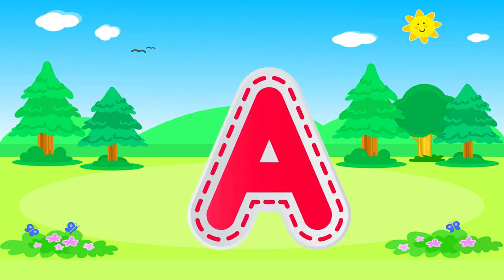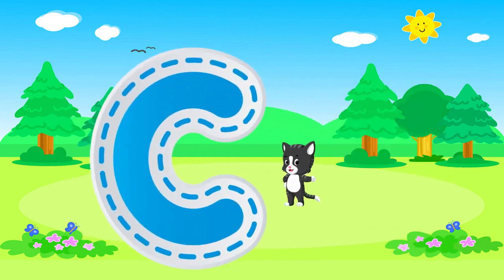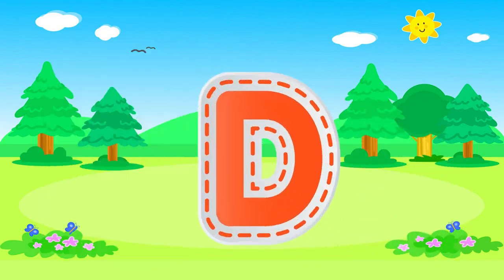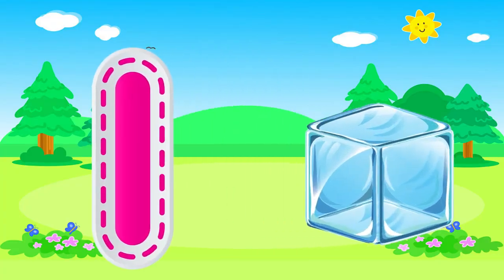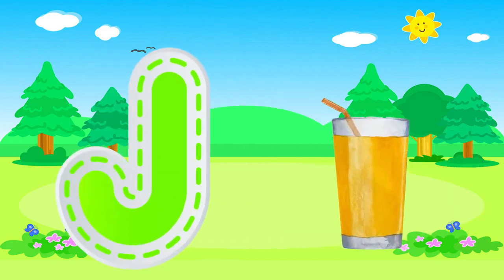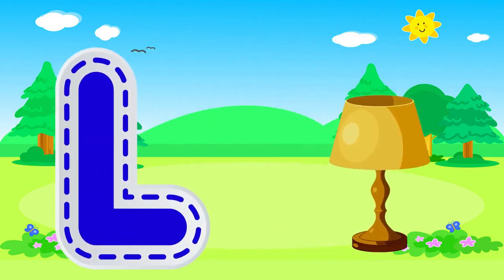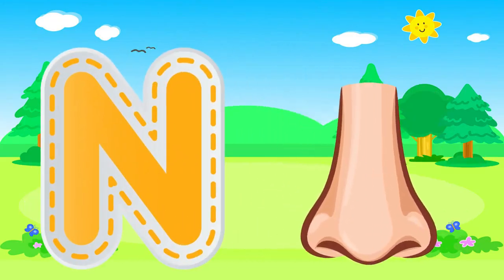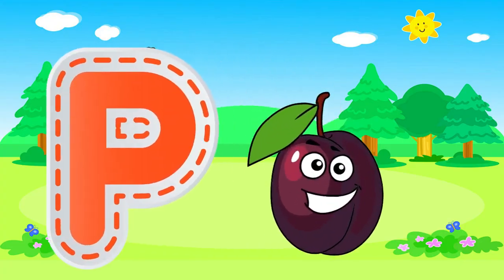ABC Phonics Song for Kids | Learn A to Z Letter Sounds with Fun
Welcome to ChuChu Jump TV 🎵📚

Enjoy this fun and colorful ABC Phonics Song for Kids with amazing 3D and 2D cartoon animation. This video helps children learn alphabet letters, phonics sounds, and simple English words in a fun and easy way.

✨ In this video:
Learn ABC letters with fun music 🎵
Colorful cartoon animations for kids 🌈
Easy phonics learning for beginners 🔤

This video is perfect for toddlers, preschool kids, and kindergarten learners. Children can learn alphabet letters, phonics sounds, and basic vocabulary while enjoying bright and engaging cartoon scenes.

🌈 Why kids will love this video:
• Fun 3D & 2D cartoon animation 🎨
• Easy ABC phonics learning 🔤
• Bright and colorful visuals ⭐
• Simple and engaging for kids 👶
• Perfect for early learning 📚

Our goal is to make learning ABC, phonics, and nursery rhymes fun, simple, and enjoyable for children.

All videos on this channel are 100% original. I personally create the ideas, scripts, and editing using Filmora, Photoshop, and After Effects to produce high-quality educational videos.